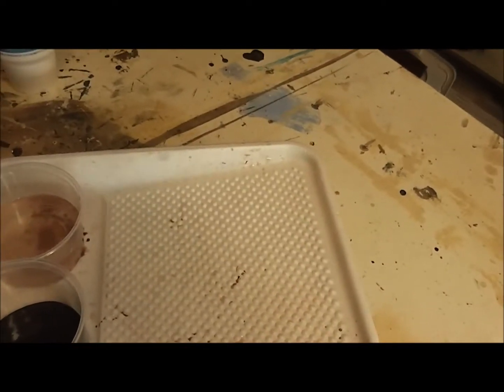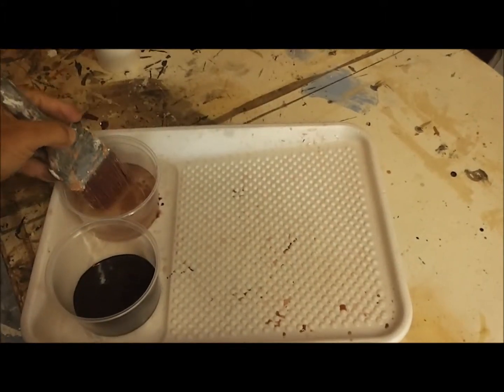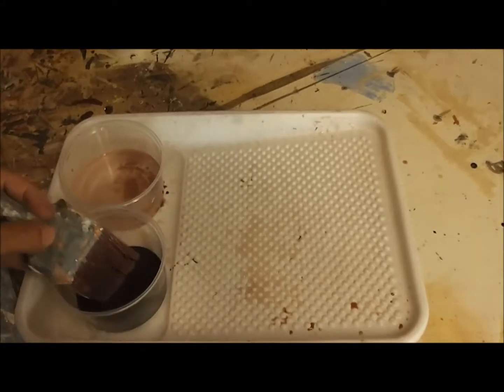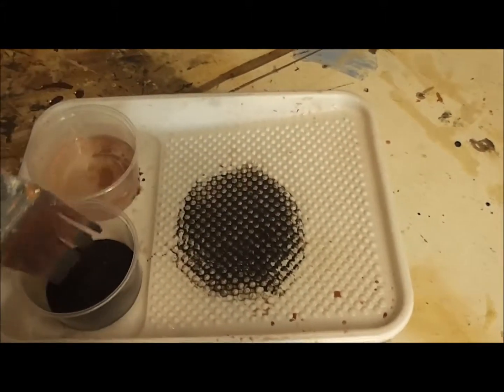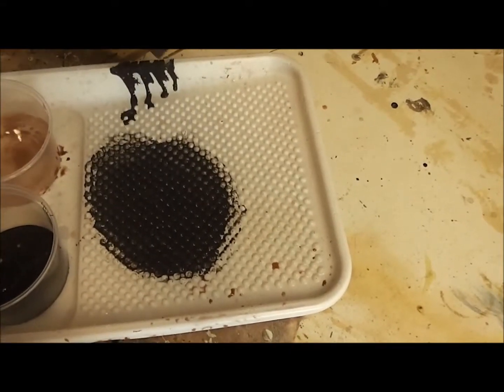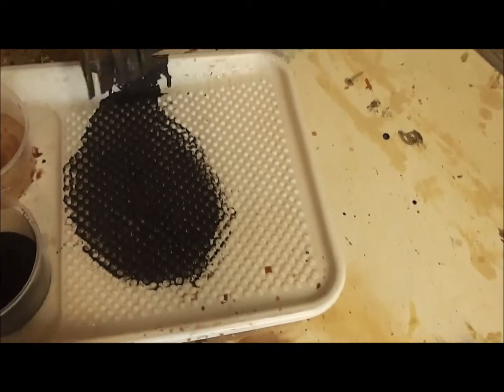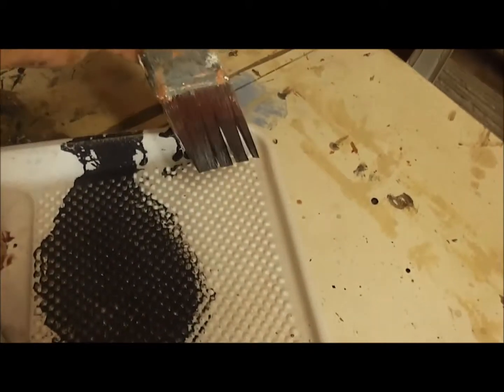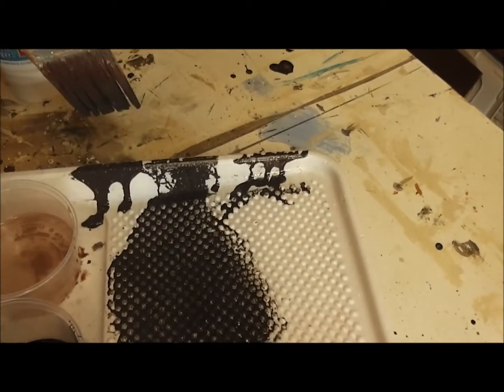Thin Turkish Coffee